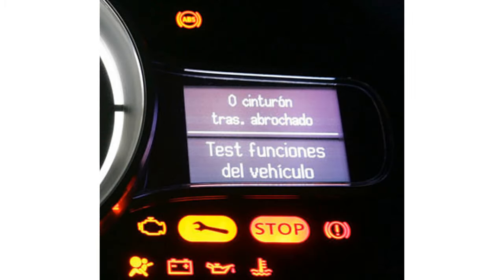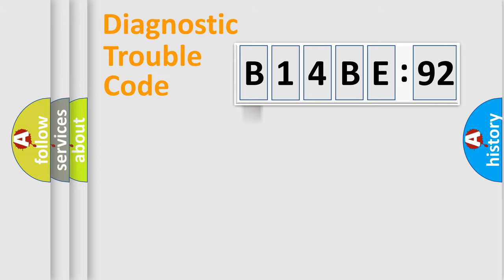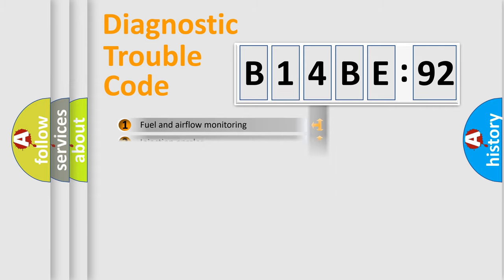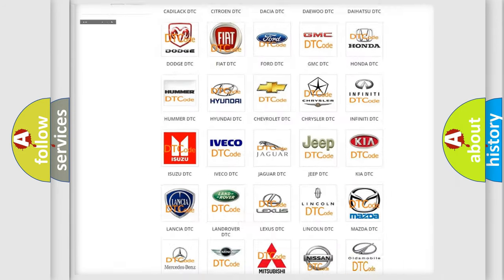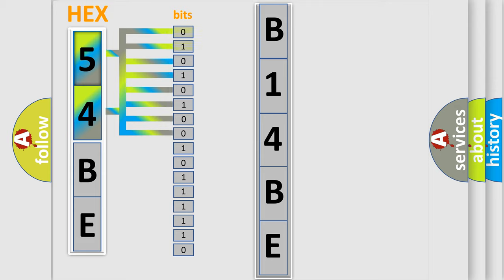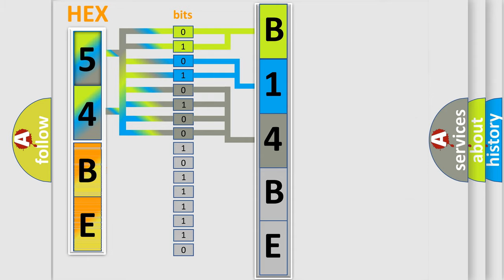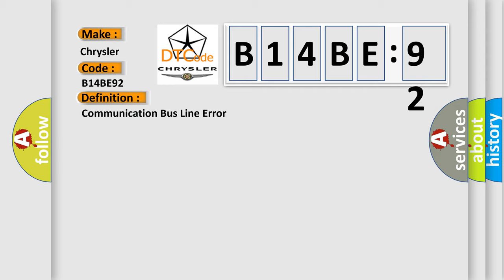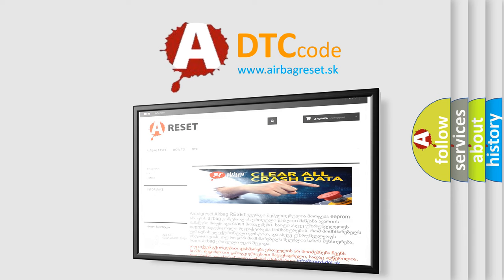DTC Chrysler B14BE-92 Short Explanation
Contents:
0:21 Basic DTC analysis according to OBD2 protocol standard.
1:48 Insight into programming
2:58 A diagnostically understandable description of the Diagnostic Trouble Code
3:05 Basic error definition

Make:
Chrysler
Code:
B14BE 92
Definition:
ASD Relay Sense Circuit Low
Cause:
ASD relay output circuit is openASD power supply (fused B+) circuit is openASD relay is damaged or it has failedProblem in fuse or relay centerPCM no start conditionPCM has failed
Failure Type: